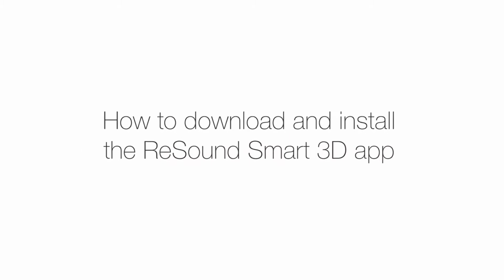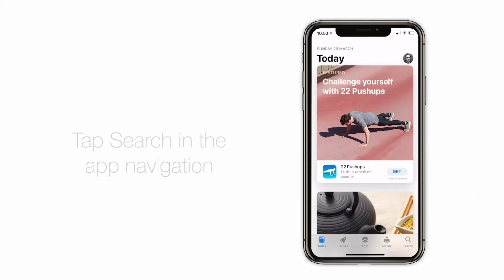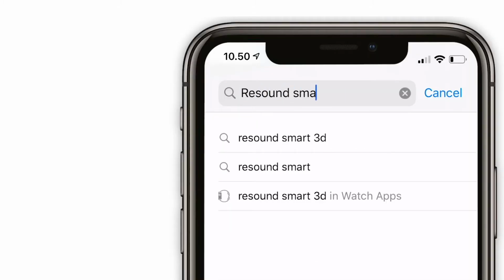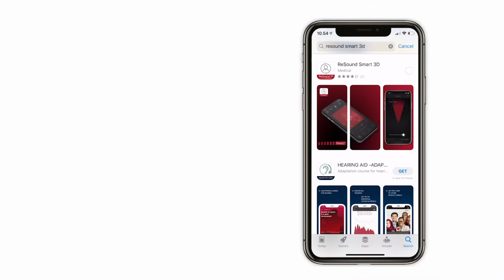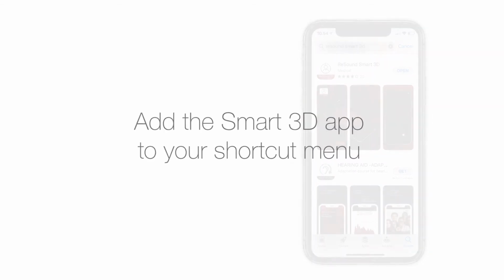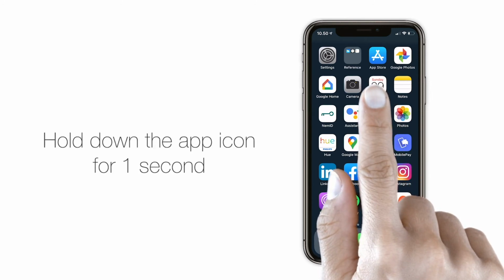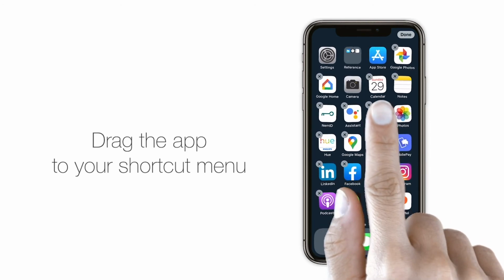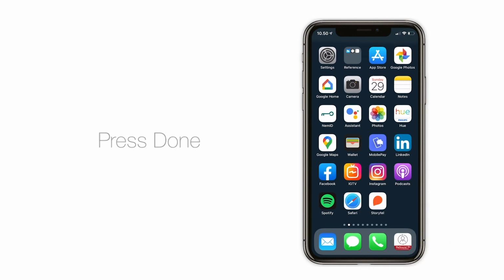How to download and install the ReSound Smart 3D app - NL